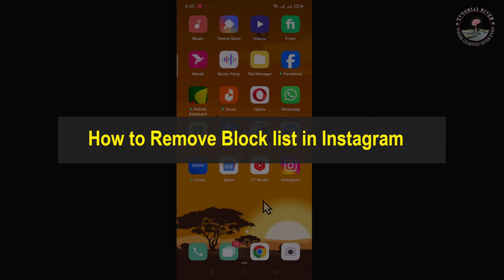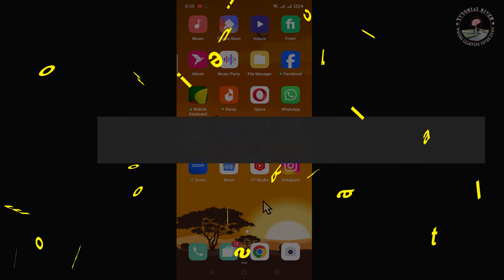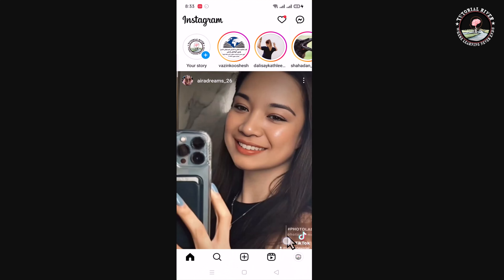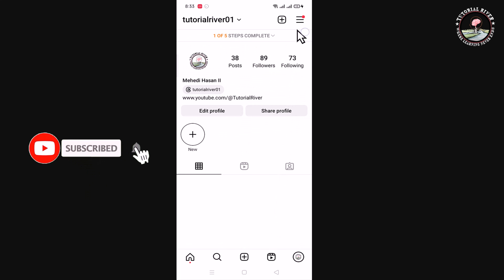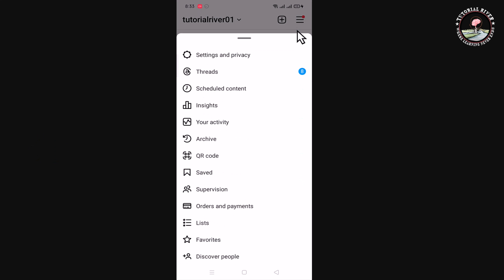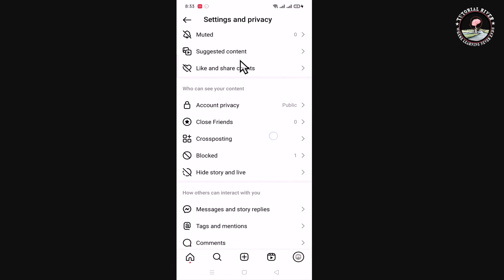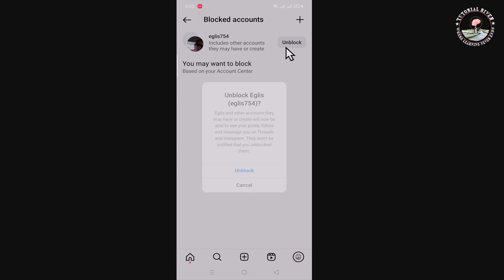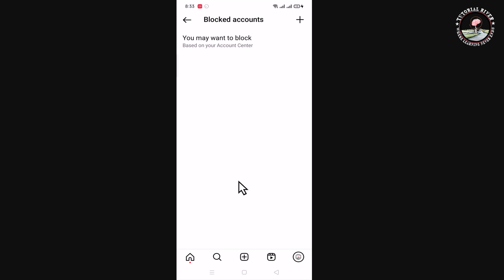How to Remove Block list in Instagram 2025 (Android & iOS)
Need to unblock someone on Instagram? Follow these steps on iOS, Android Also, find out how to Remove Block list in Instagram.

Video Parts:
0:00 Info & Intro
0:10 open Instagram
0:25 Settings & Privacy
0:33 Blocked
0:44 Ending & Outro